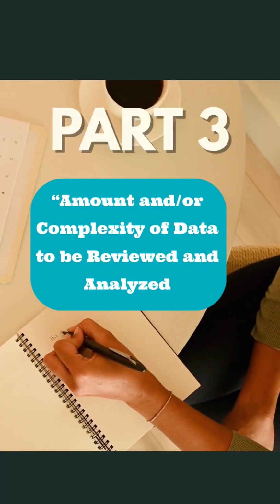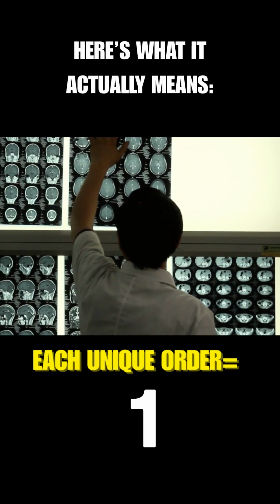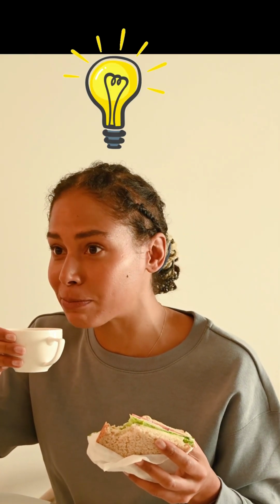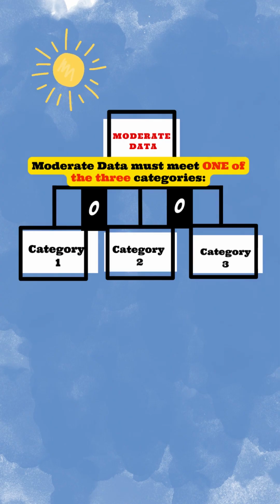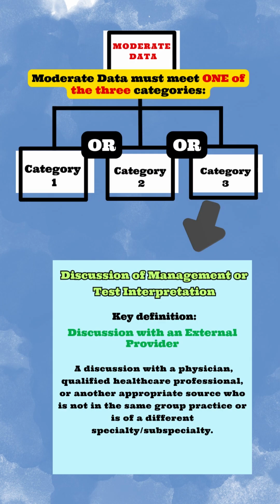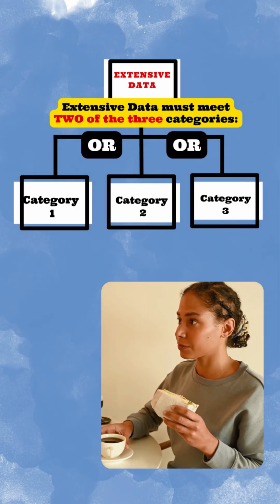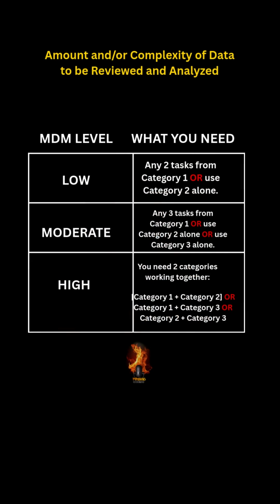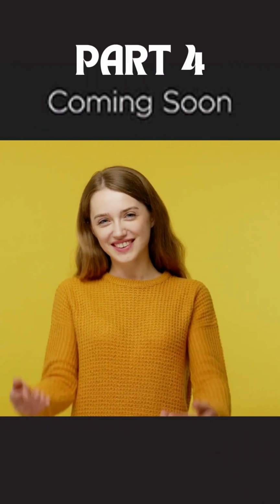Medical Coding MDM — Part 3:Data Column Explained| CPT Category 1–3, Unique Tests & Easy Examples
Welcome to Part 3 of the MDM breakdown!
Today we’re diving into the third column of the CPT MDM table: Amount and/or Complexity of Data to Be Reviewed and Analyzed.

We’ll break down:
• What “unique test” REALLY means
• How to count data correctly (Category 1, 2, and 3)
• When an independent historian counts
• What qualifies as an external provider
• How Category 1 combinations build Low, Moderate, and High MDM
• Easy examples to lock it in

This is the column coders struggle with the most — but after this video, you’ll know exactly how to count tests, documents, notes, discussions, and interpretations the CPT way.